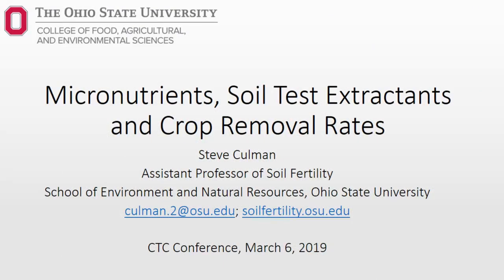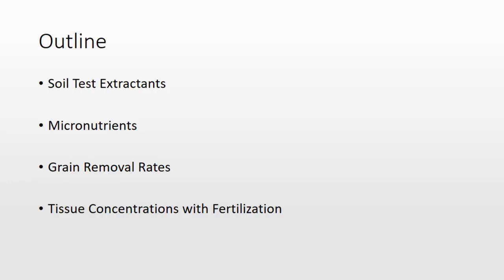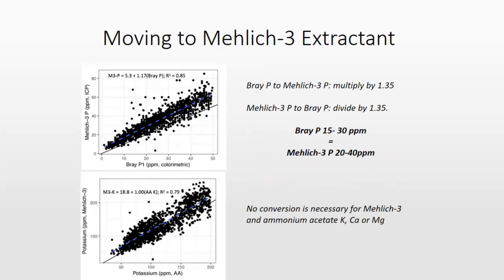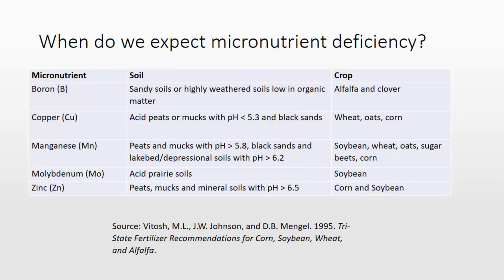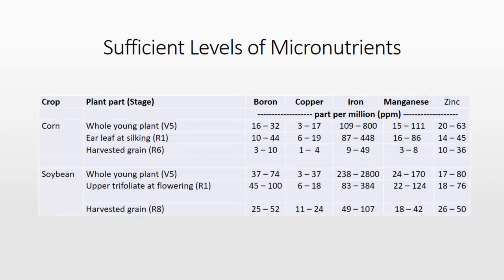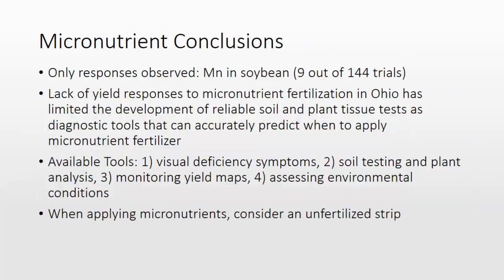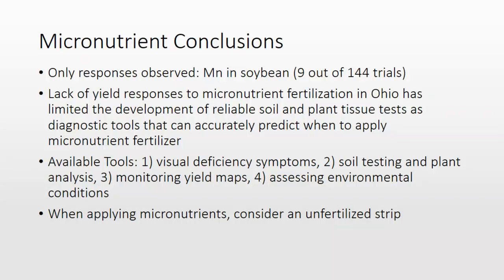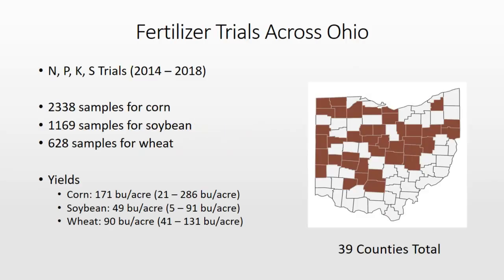Dr. Steve Culman - Micronutrients, Soil Test Extractants And Crop Removal Rates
Micronutrients, Soil Test Extractants And Crop Removal Rates - Dr. Steve Culman, OSU Soil Fertility Specialist, from the 2019 Conservation Tillage and Technology Conference, March 5 - 6, 2019, Ada, OH, USA.